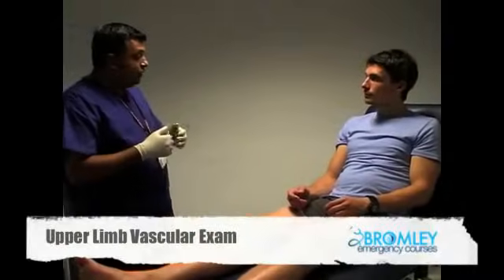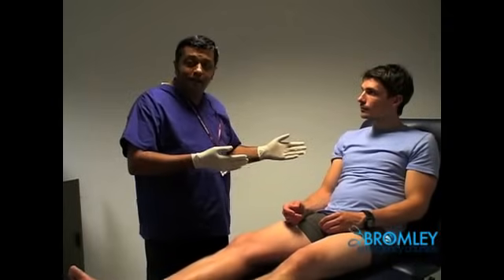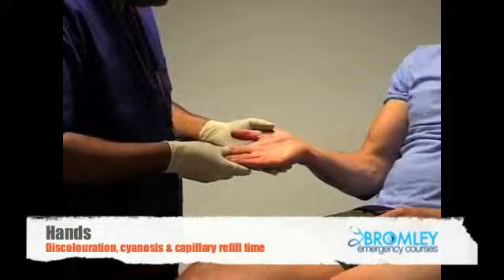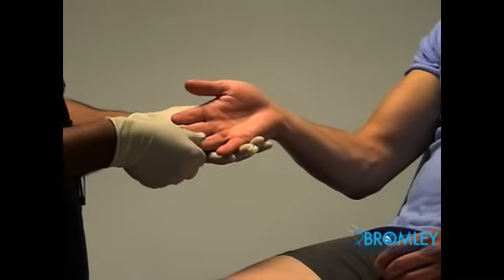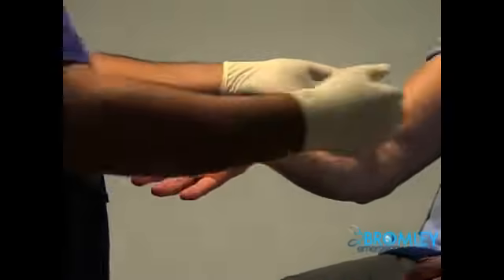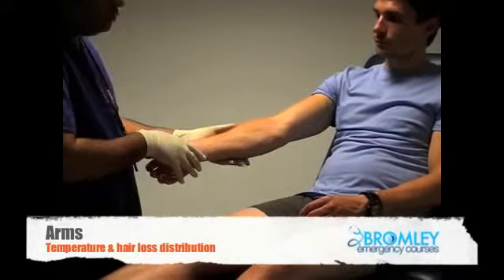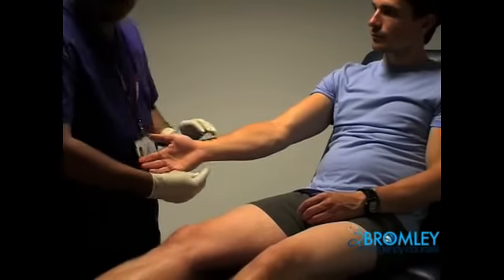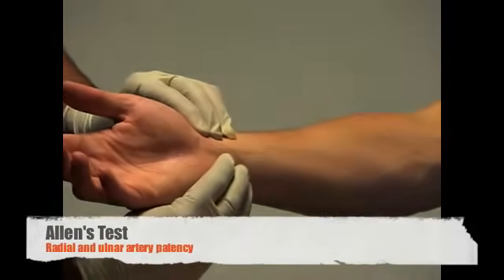Vascular Examination by Bromley Emergency Courses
A vascular examination video which highlights techniques examined in both the MRCEM Part C (FRCEM OSCE) and FRCEM Final exam.